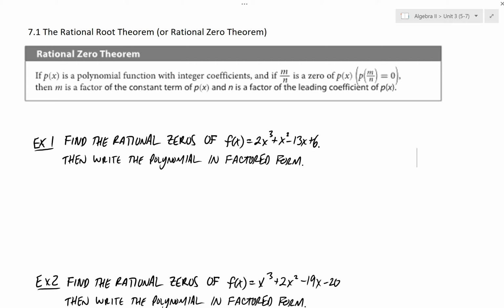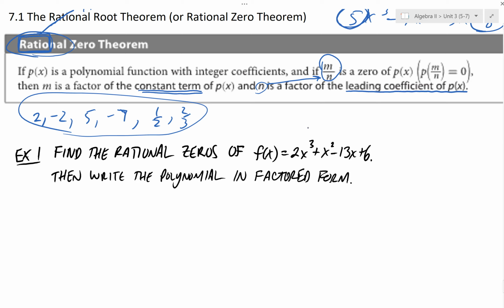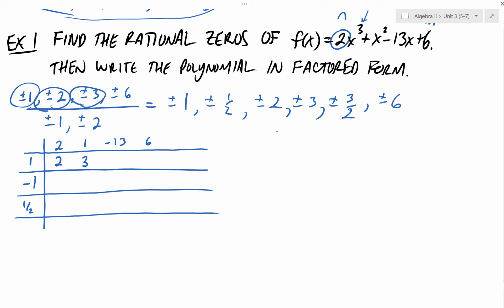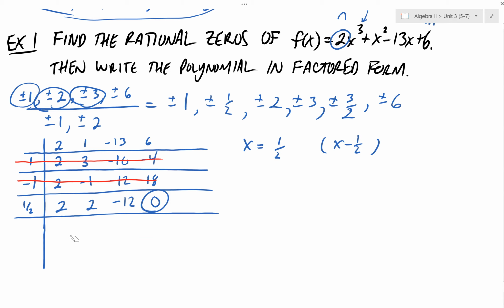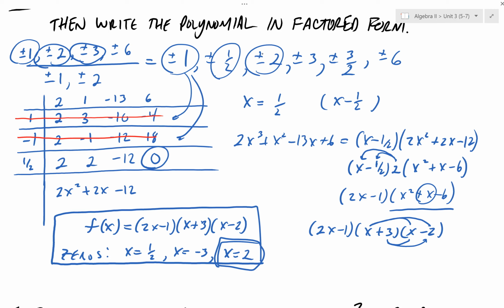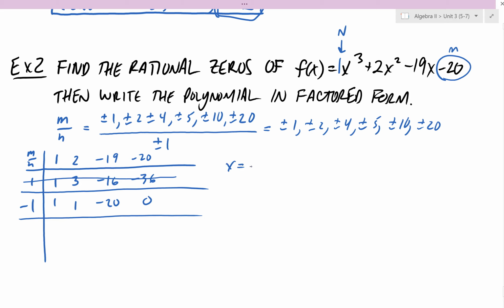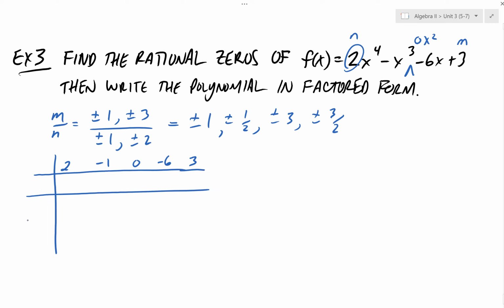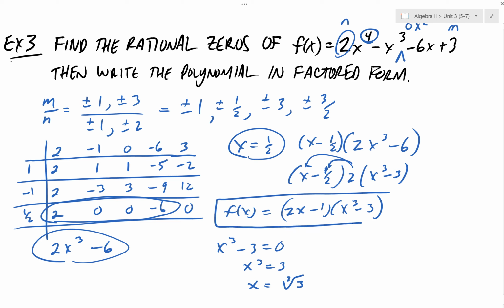7 1 Rational Zero Theorem